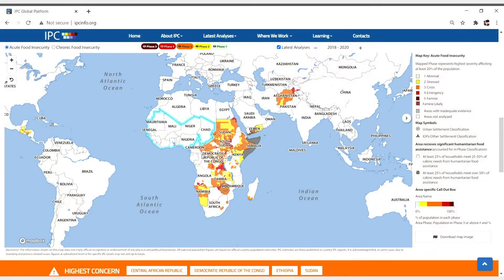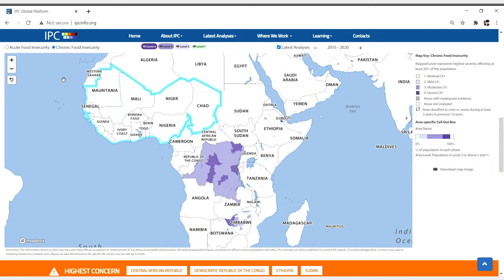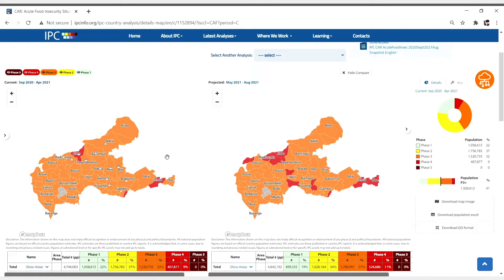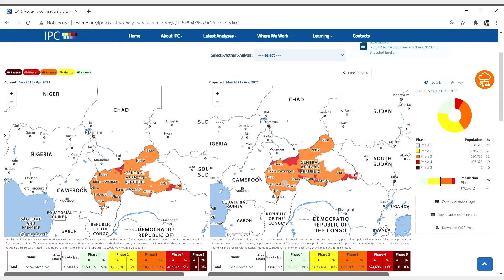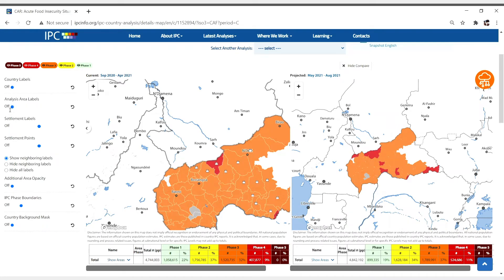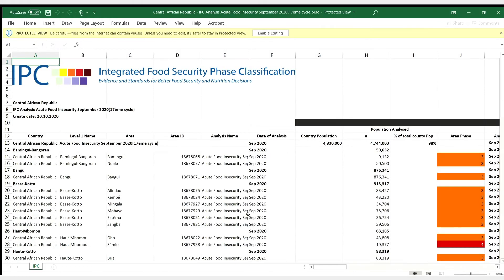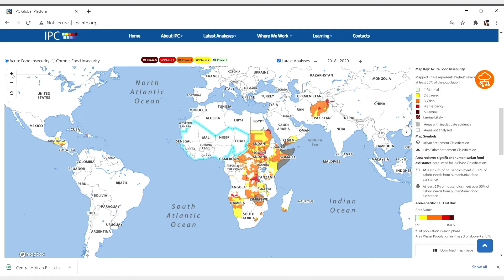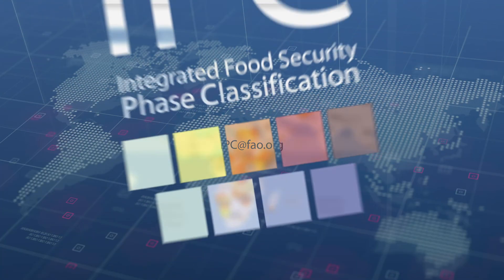The IPC Mapping Tool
In its continued endeavour to make food insecurity and malnutrition data as “open” as possible, the Integrated Food Security Phase Classification
(IPC) has launched a tool that will help users visualise, customise and download maps and data.

The IPC Mapping Tool is a new online interactive platform that provides public access to IPC mapping data for 35 countries.

featuring the latest food security data hosted in an open databank. Anyone can access the data and use it for their own analysis and decisions needs.